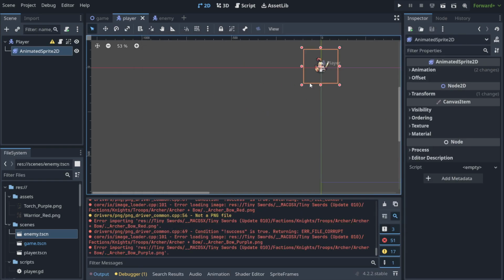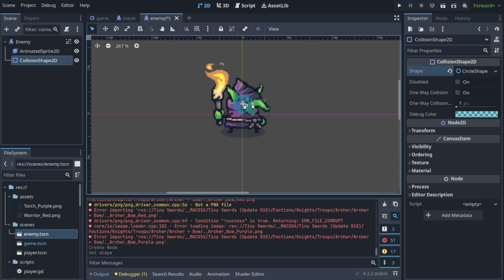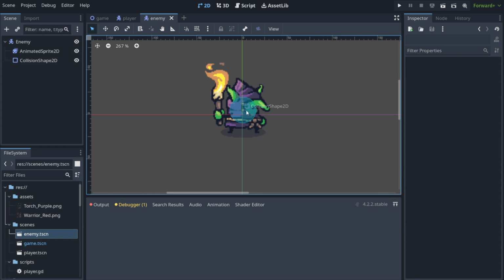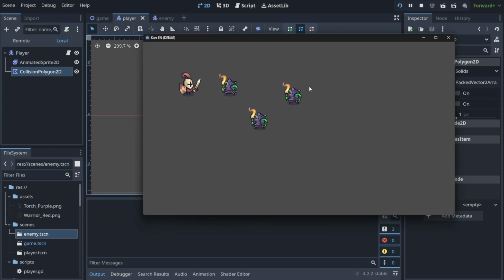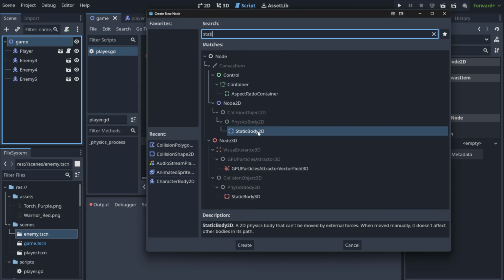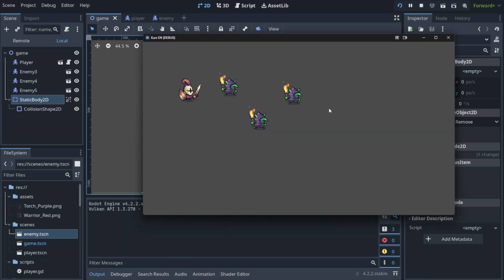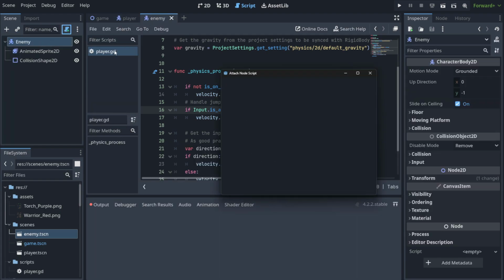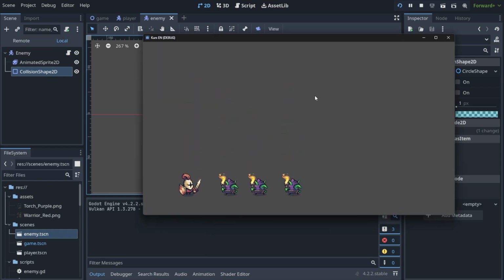Add Collision to Your Game: Player & Enemy Setup | No-Code AI Course (10)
Welcome back to my Beginner's No-Code AI Game Course! 🚀 In this tenth episode, I'll guide you through adding collision detection to your game by setting up both the player and enemy characters in Godot. This tutorial is perfect for beginners (noobs) who are just starting their game development journey and want to create games without any programming knowledge, using AI tools.

🔑 Key Topics Covered:
Problem Identification - Understand the issues that arise without collision detection.
Defining the Enemy - Learn how to define your enemy character in Godot.
Attaching Collision to the Enemy - Step-by-step guide to attaching collision shapes to your enemy.
Attaching Collision to the Player - How to attach collision shapes to your player character.
Adjusting Collision Shapes - Best practices for adjusting collision shapes for accuracy.
Creating Boundaries - Learn how to create boundaries to keep characters within the game area.
Adding a Static Body - How to add static bodies for obstacles or platforms.
Adding a Floor Boundary - Step-by-step guide to adding a floor boundary to your game.
Attaching Script to Enemy - How to attach and use scripts to control enemy behavior.
Adjusting Enemy Level - Tips for adjusting the difficulty level of your enemies.
📚 Chapters:
00:00 - Introduction
00:10 - Problem Identification: Understand the issues that arise without collision detection.
01:04 - Defining the Enemy: Learn how to define your enemy character in Godot.
01:22 - Attaching Collision to the Enemy: Step-by-step guide to attaching collision shapes to your enemy.
03:05 - Attaching Collision to the Player: How to attach collision shapes to your player character.
03:58 - Adjusting Collision Shapes: Best practices for adjusting collision shapes for accuracy.
04:58 - Creating Boundaries: Learn how to create boundaries to keep characters within the game area.
05:32 - Adding a Static Body: How to add static bodies for obstacles or platforms.
06:21 - Adding a Floor Boundary: Step-by-step guide to adding a floor boundary to your game.
07:55 - Attaching Script to Enemy: How to attach and use scripts to control enemy behavior.
08:46 - Adjusting Enemy Level: Tips for adjusting the difficulty level of your enemies.
09:40 - Conclusion: Wrap up and review the key points covered in this tutorial.

00:00:00 - Introduction
00:00:10 - Problem Identification
00:01:04 - Defining the Enemy
00:01:22 - Attaching Collision to the Enemy
00:03:05 - Attaching Collision to the Player
00:03:58 - Adjusting Collision Shapes
00:04:58 - Creating Boundaries
00:05:32 - Adding a Static Body
00:06:21 - Adding a Floor Boundary
00:07:55 - Attaching Script to Enemy
00:08:46 - Adjusting Enemy Level
00:09:40 - Conclusion